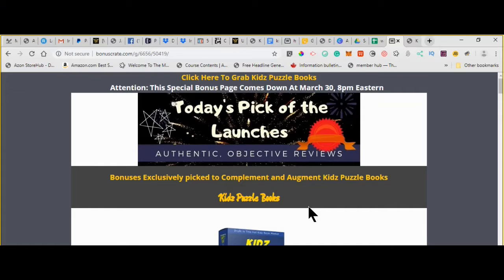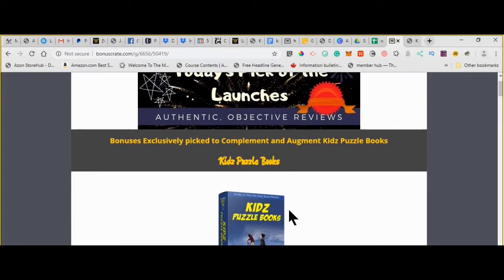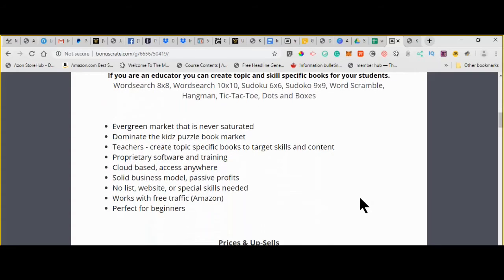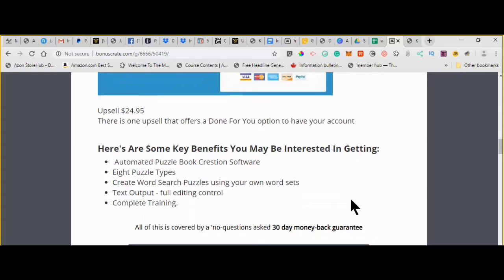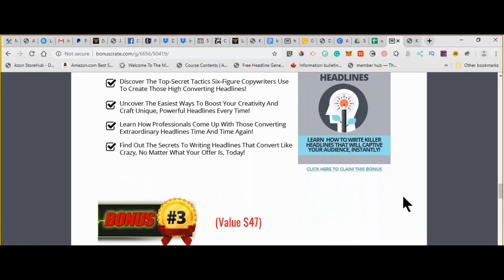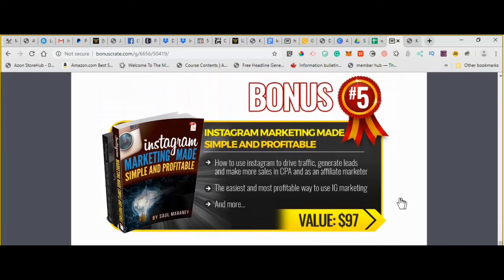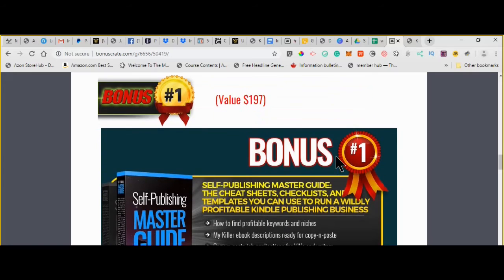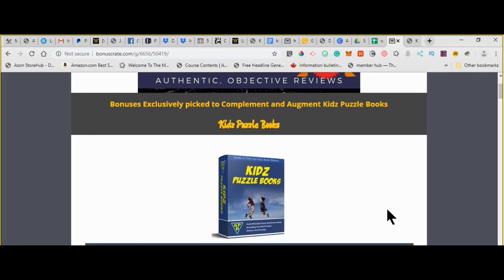Kidz Puzzle Books Review Short ver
Kidz Puzzle Books Review and Bonuses